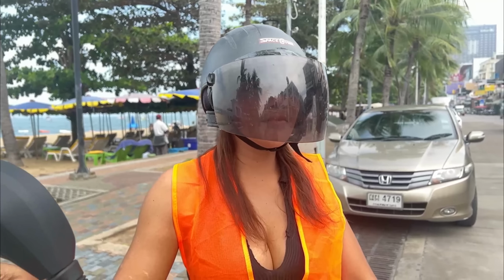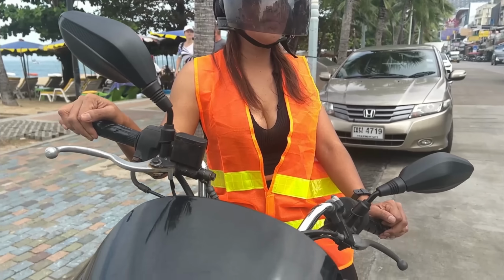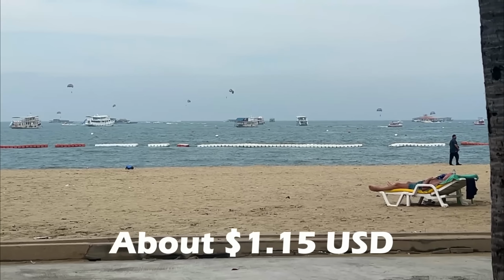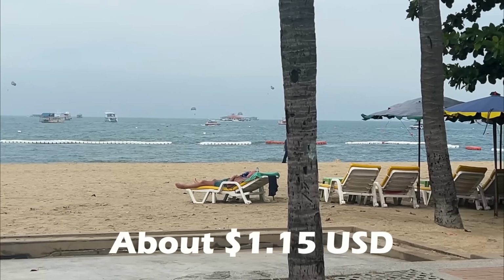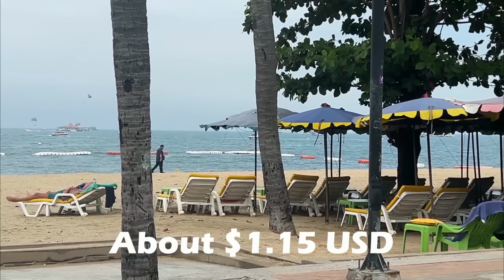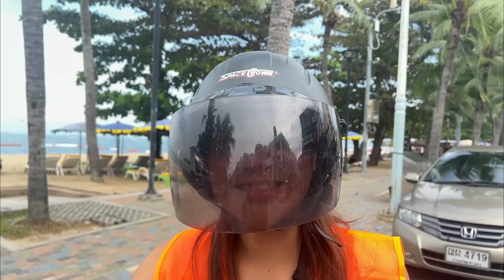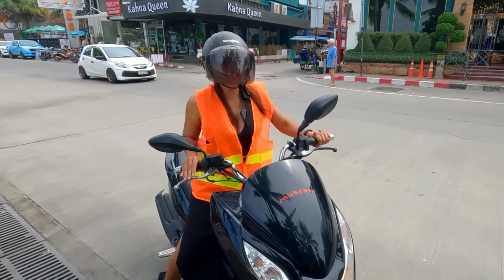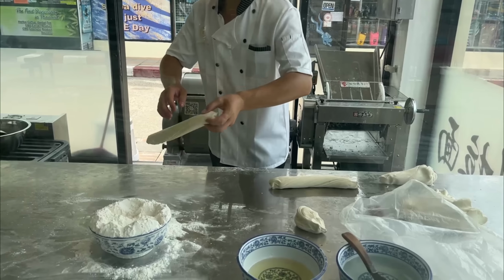Special Ride with Thai Moto Taxi Lady in Pattaya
The Motor Taxi or Moto Taxi is a very cheap and basic form of transportation in Thailand as well as Pattaya.  Today I'll mount up for a special ride on one such taxi to a new restaurant located right on the beach in Pattaya.  But there is just one catch!